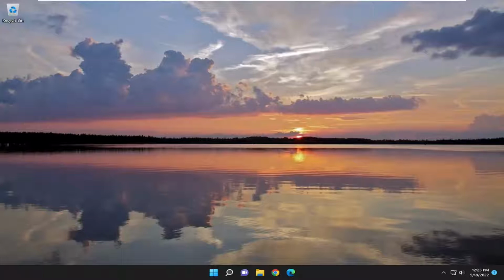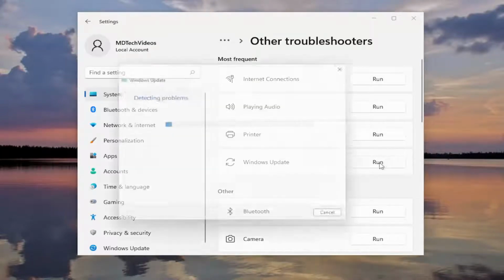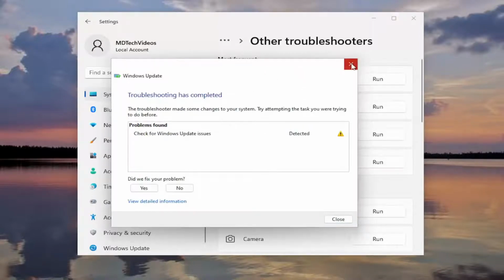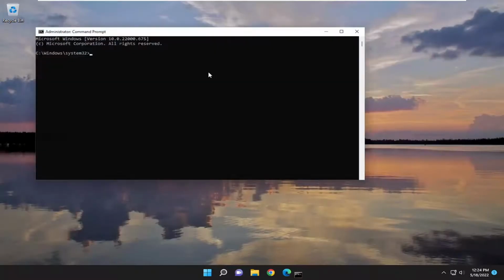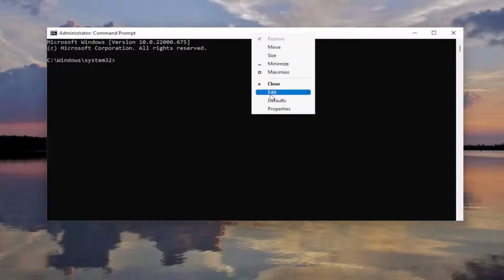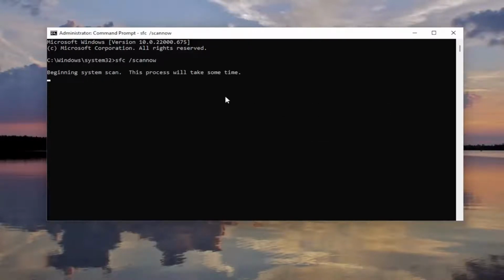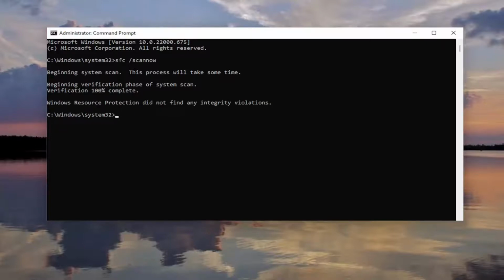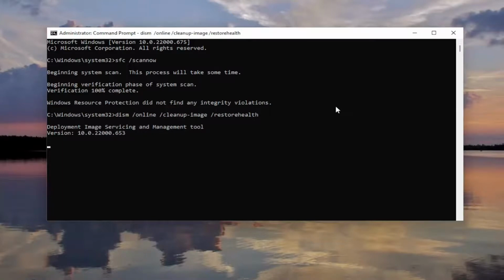There Was Some Problem Installing Updates In Windows FIX [Tutorial]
Commands Used:
sfc /scannow

In case you’re experiencing difficulties trying to perform an update installation on Windows, there are ways to work around the issue.

Here are some solutions that can help you fix the update installation issues.

These issues usually trigger the following error: There were some problems installing updates but we’ll try again later.

On other occasions, the displayed error is We couldn’t install this update, but you can try again followed by an error code.

Issues addressed in this tutorial:
there was some problem installing updates
there were some problems installing updates
there was a problem installing some updates windows 10
there was a problem installing some updates windows 11
how to fix there were some problems installing updates
couldn't update installation problem
what to do if update won't install
there was some problem installing updates at this time
there was some problem installing updates automatically
there was some problem installing updates after restart
why won't my updates install
why won't latest update install
there was some problem installing updates computer
there was some problem installing updates checking for updates
there was some problem installing updates completely
there was some problem installing updates dell

Windows Updates can give numerous errors including "Updates "failed" and "There were problems installing some updates." You may also get all sorts of error codes including 0x80073712, 0x800705B4, 0x80004005, 0x8024402F, 0x80070002, 0x80070643, 0x80070003, 0x8024200B, 0x80070422, 0x80070020. With the Updates failed error, those error codes don't mean anything because the solution is the same for all of them.

If you see an error message stating “There were problems installing some updates“, Windows update process on your computer will not be complete. This problem is usually related to corruption in the SoftwareDistribution folder or by running an SFC scan. Emptying it will solve this issue. Try out these workarounds first and if they don’t work out, go for the solutions.